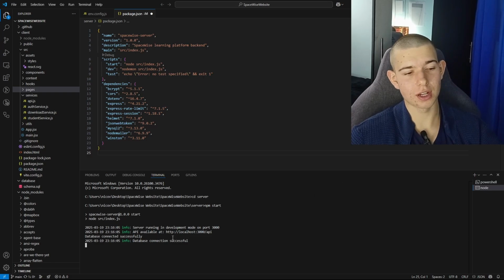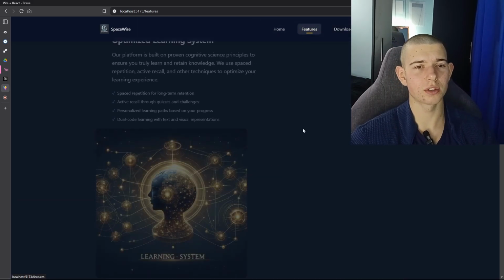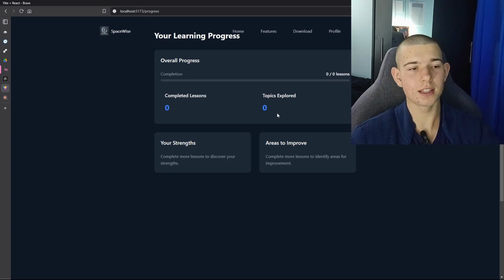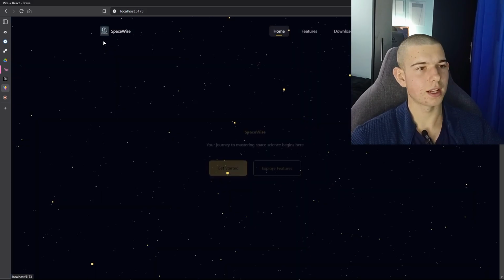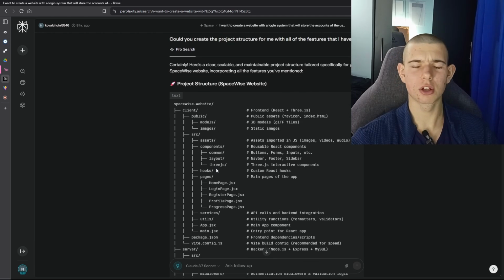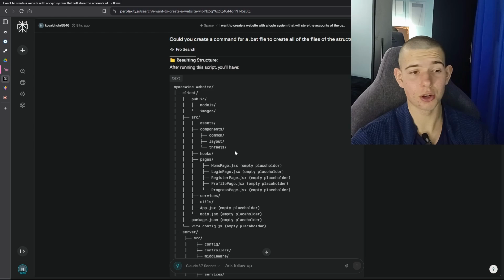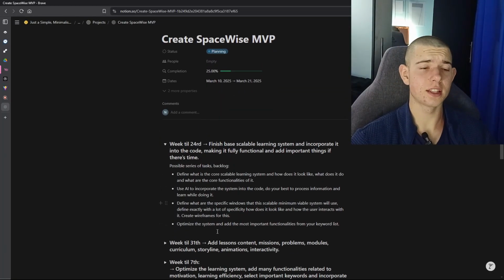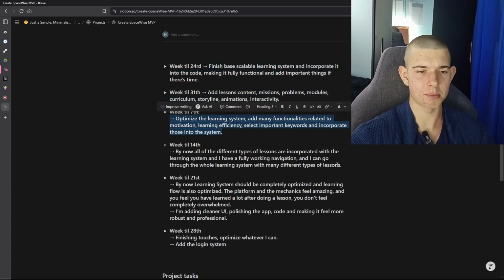I Built a Website From Scratch in 6 Hours Using AI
Today I was exhausted with only two hours of sleep, but I managed to make progress. I worked on defining the learning system, but the most important part of today was creating a website from complete scratch using AI. I spent 6 hours non-stop working on the website and it's almost done. I only have to polish it and fix some bugs.

00:00 - Intro
00:14 - Showing the website
04:51 - How I went from nothing to this.
10:12 - Goal-setting
11:40 - Timelapse - Work
12:21 - First meal
14:01 - Working a lot more
16:16 - Thoughts
19:41 - Dinner